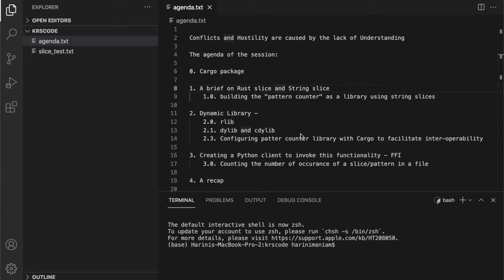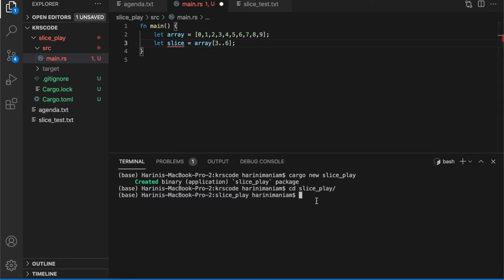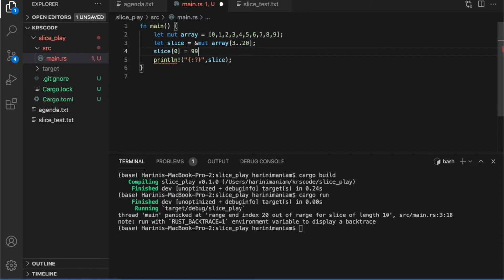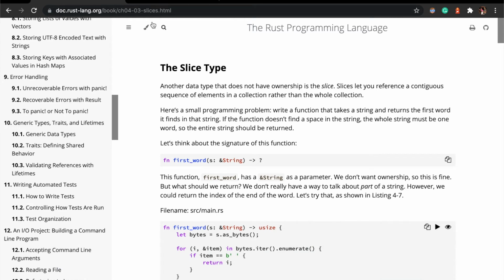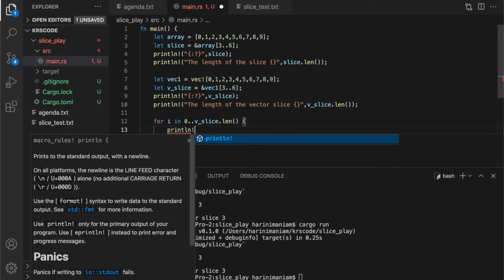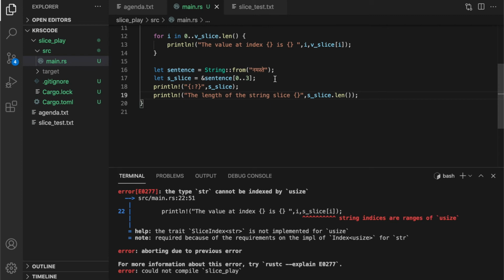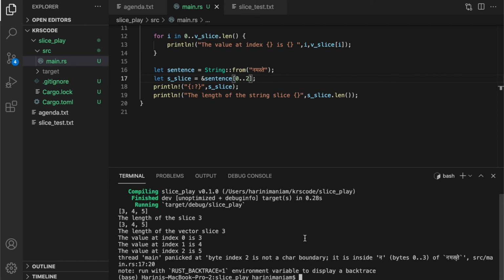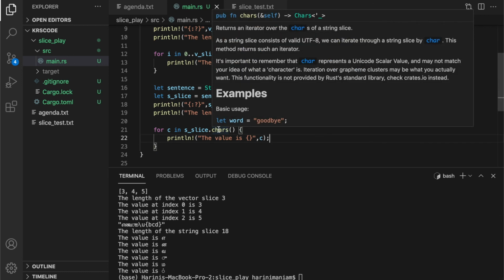FFI - Slices in Rust - Episode-1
This is a preparatory session to appreciate the Foreign Function Interface capability of Rust. We do a series of experiments to appreciate what is a Slice in Rust Language and String slice &str.

Reconstruction of a slice from its Raw-pointer is a very common activity in the context of Foreign Function Interface.

In the next episode, we will discuss and perform series of experiments to reconstruct a Slice from its Raw-Poiner.